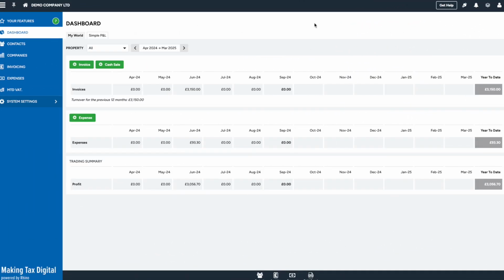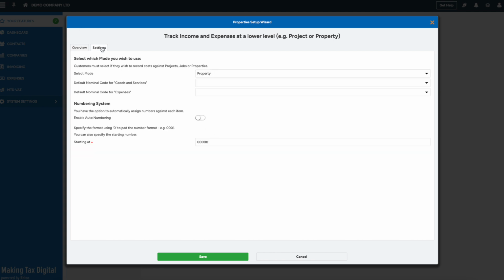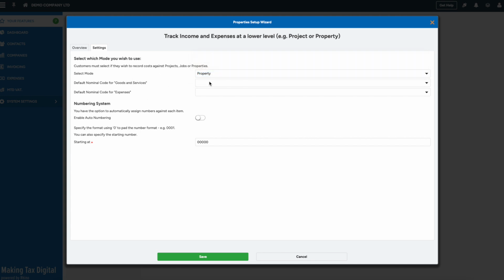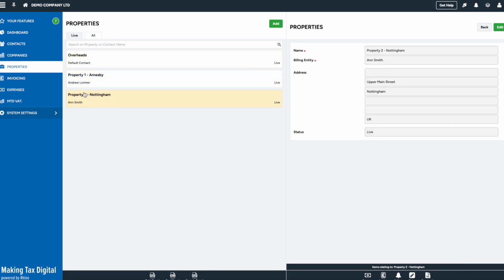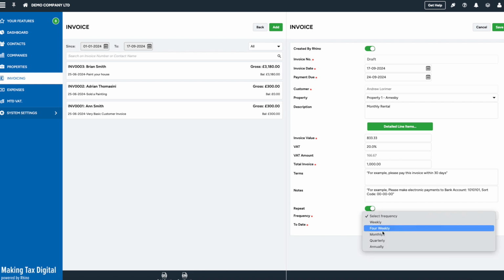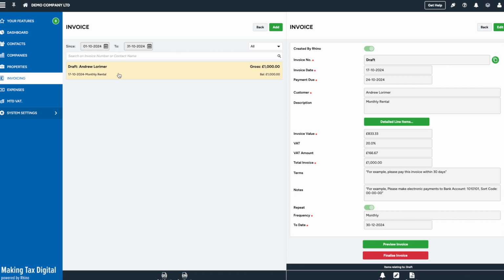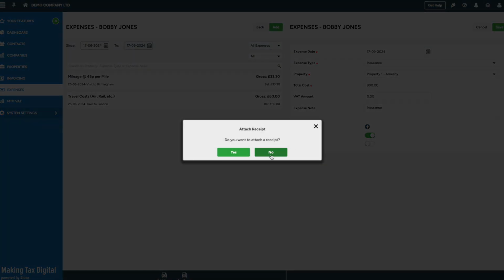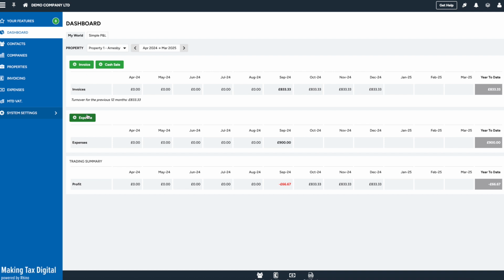How to enable and use the Property Management feature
This video tutorial illustrates how to enable the property features, how to add properties and how to allocate Income and costs to each property.